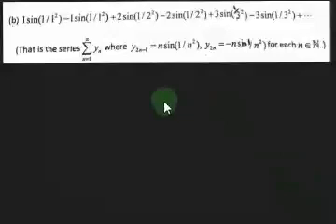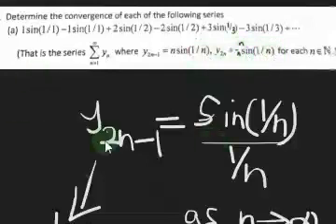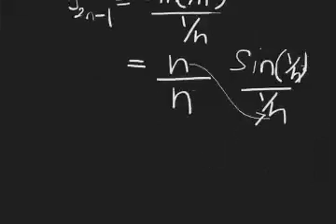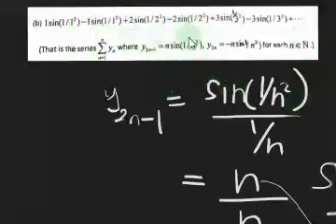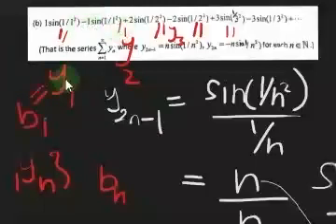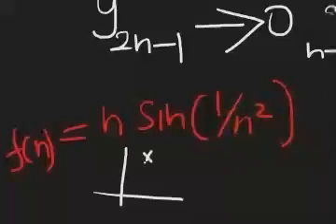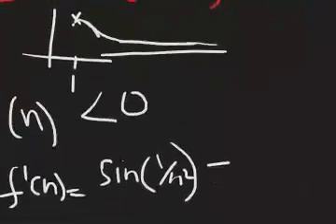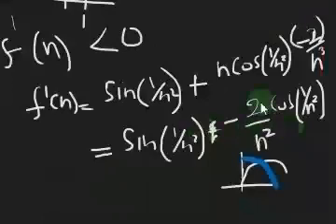Part 1 - Series of n sin(1/n^2) - n sin(1/n^2)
Series of n sin(1/n^2) - n sin(1/n^2)